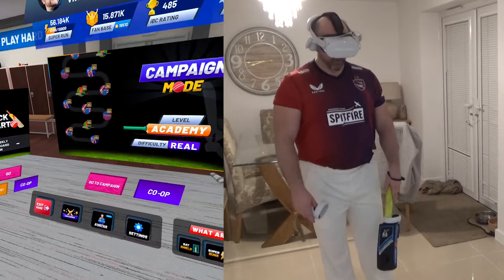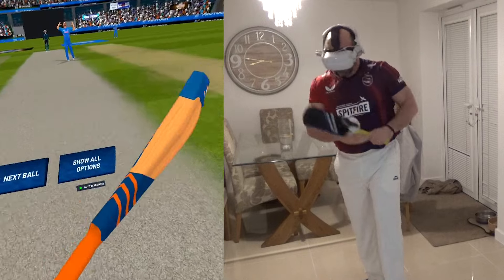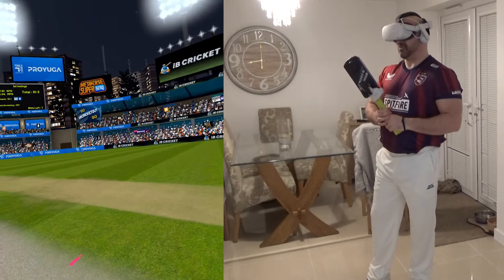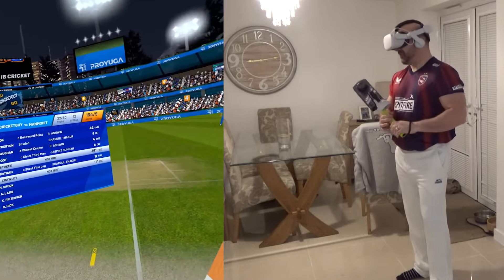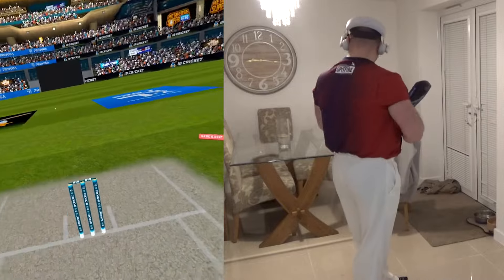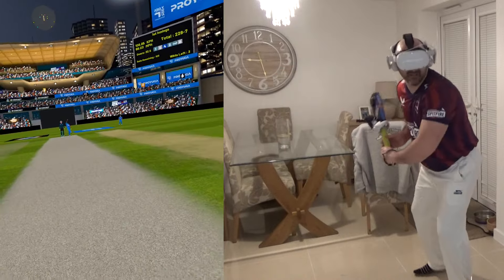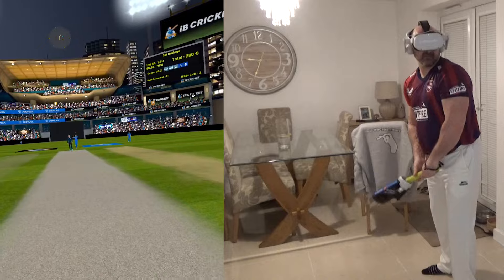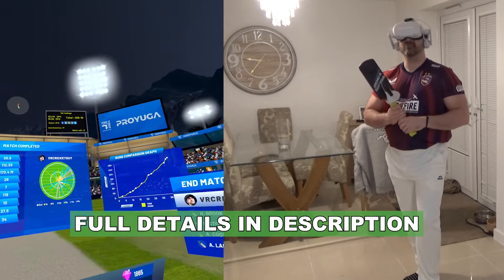VR Cricket Expert League Match 36 Highlights - All the best shots and wickets.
I am now going to edit the majority of my VR cricket videos into shorter and amore entertaining highlight packages.  All the boundaries, wickets are all wrapped up into a fast apced virtual reality video.  This is the 36th iB Cricket Expert League mantch that I have uploaded to the VR Cricket Guy channel.